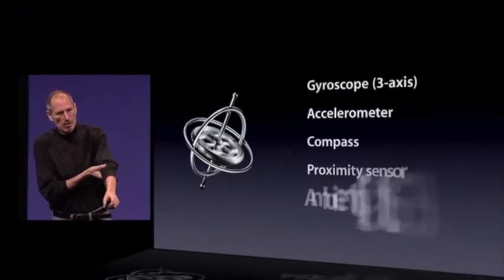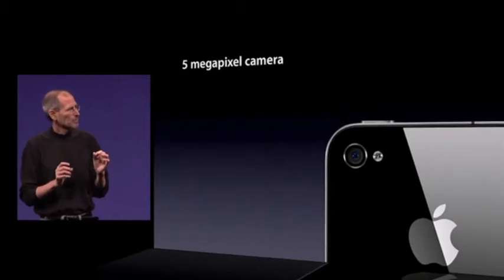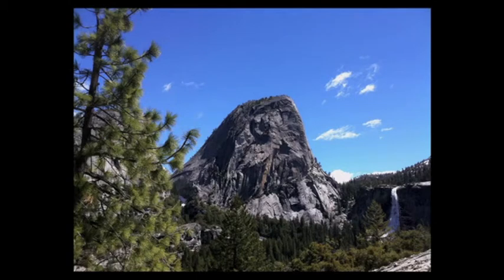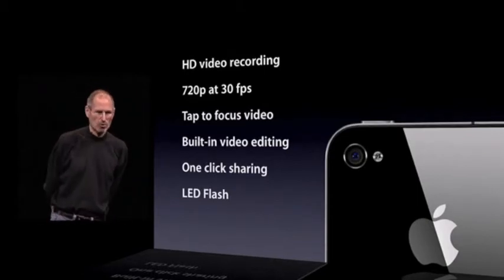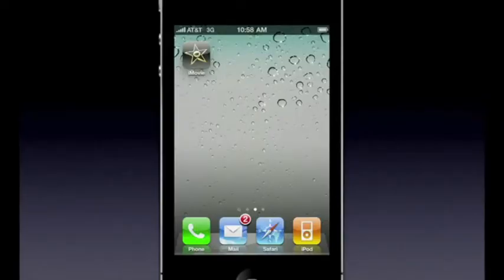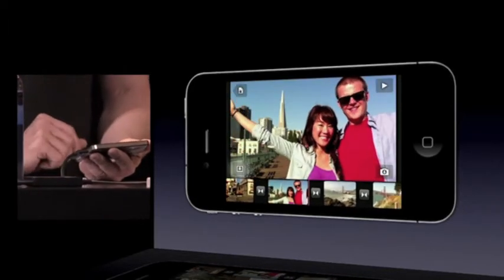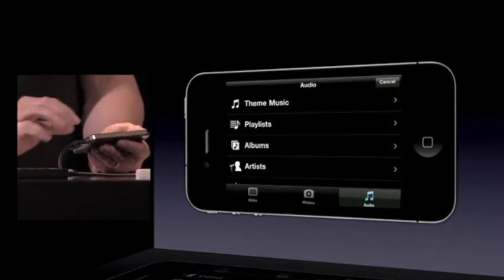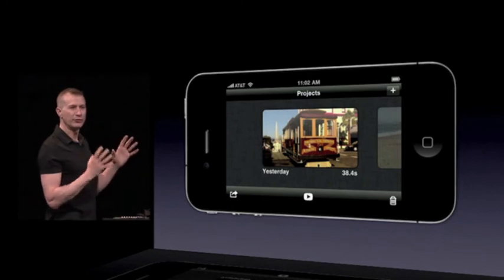iPhone 4, WWDC, June 7th, 2010, Keynote, part 6 of 12.m4v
The iPhone 4 event from WWDC full, part 6 of 12